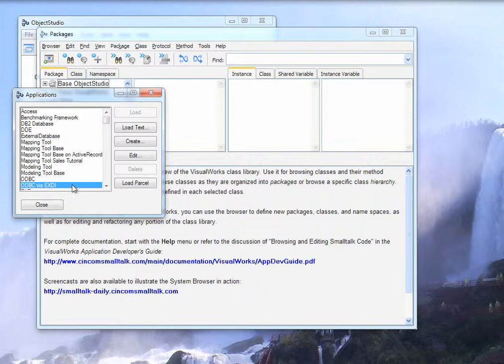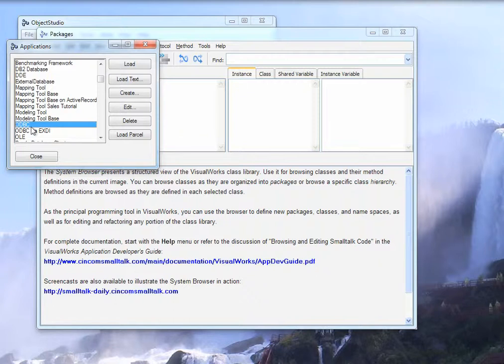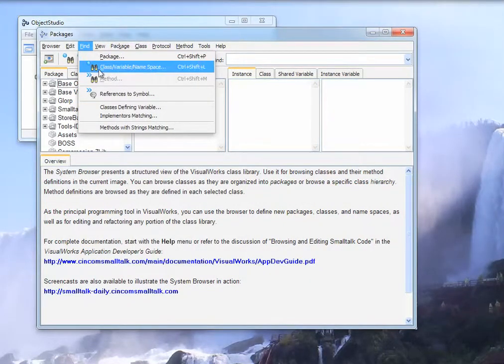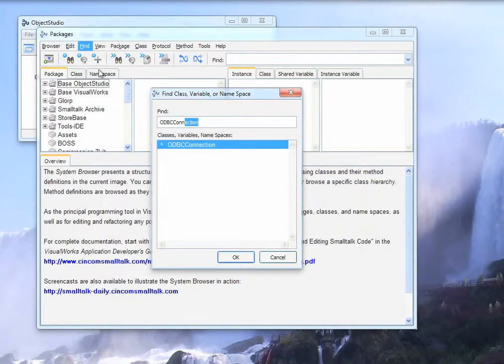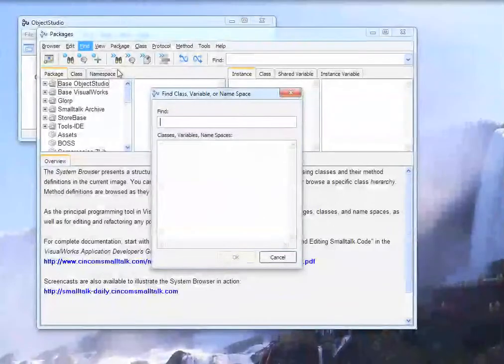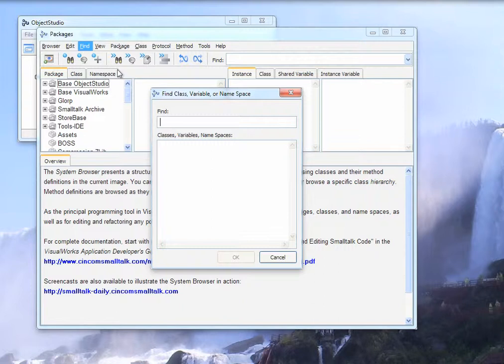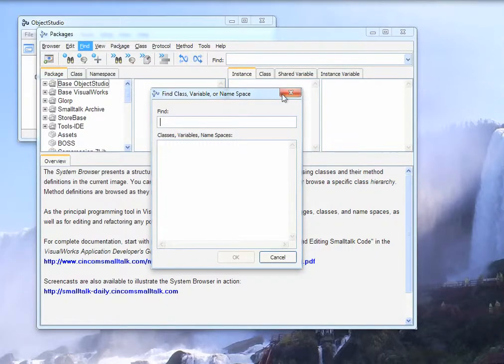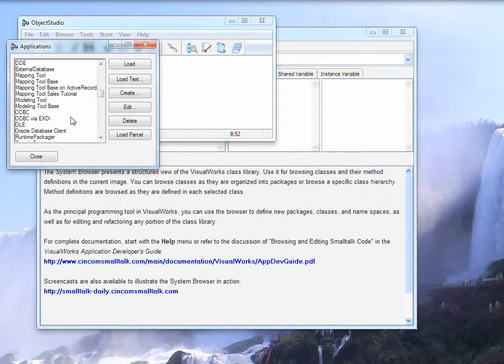ST 4U 485: ODBC In ObjectStudio 8.5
There's a new way to connect to ODBC databases in ObjectStudio 8.5 - the VisualWorks based EXDI pacakge has been adapted to fit more tightly with ObjectStudio.  The older connectivity package is also still there - we'll take a look at the two today.